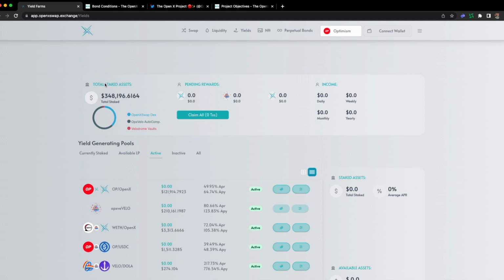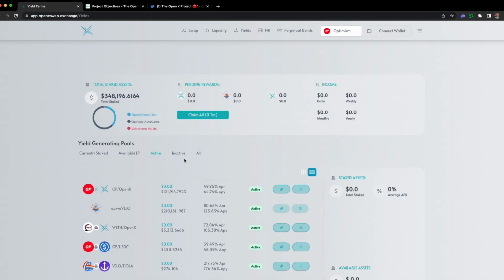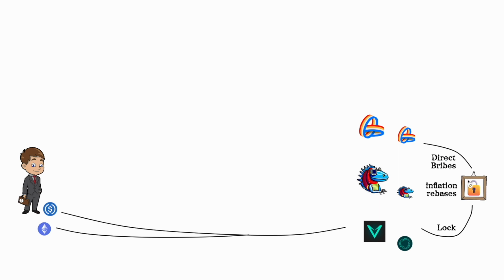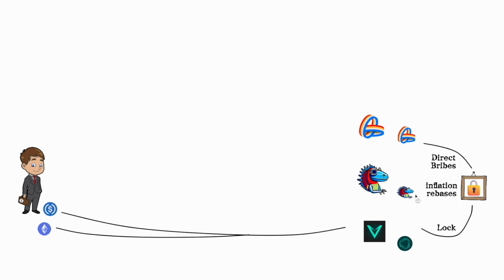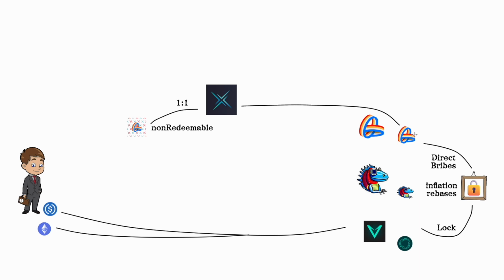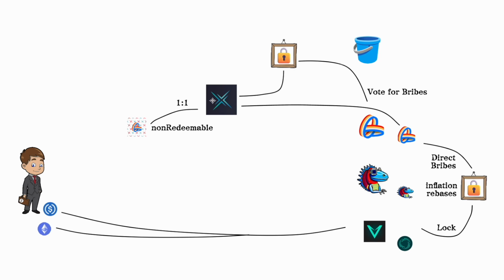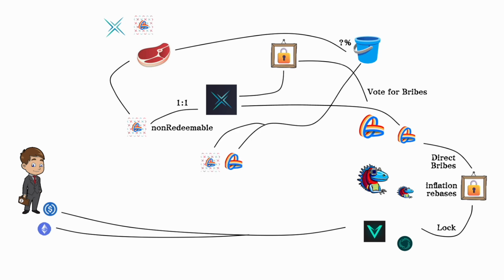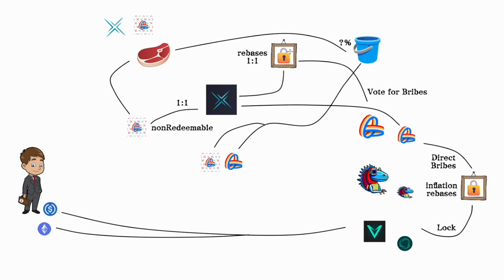OpenXswap - veNFT Liquid Staking Protocol